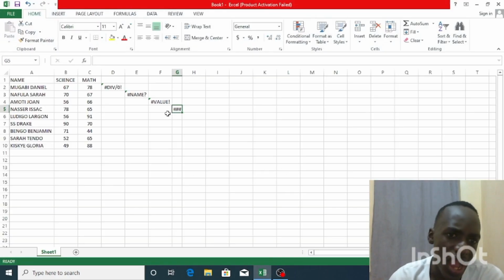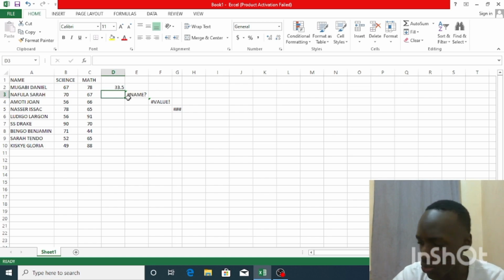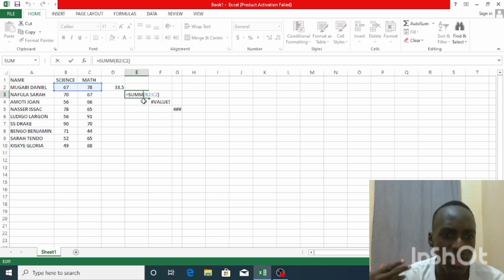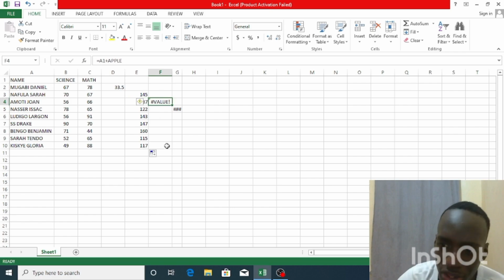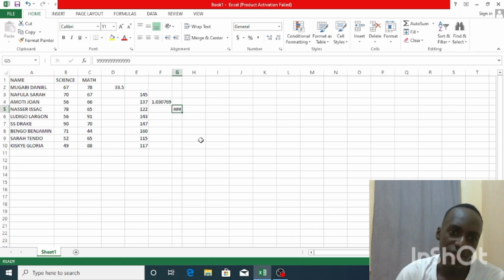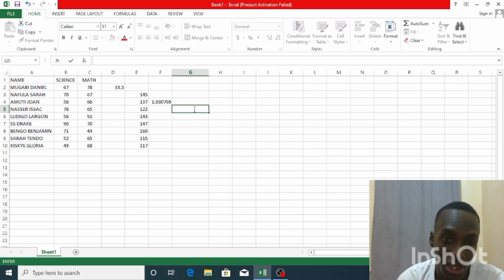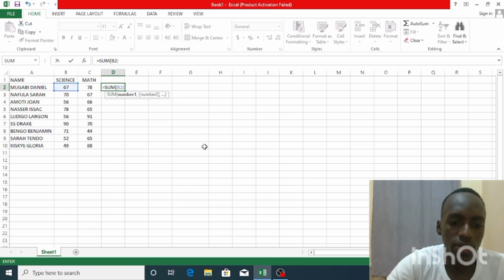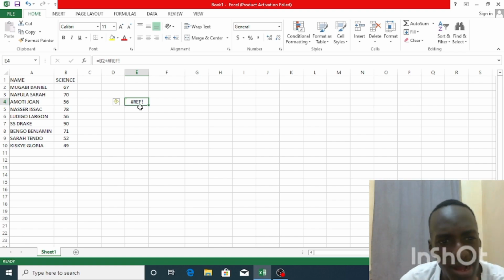Ms excel errors explained